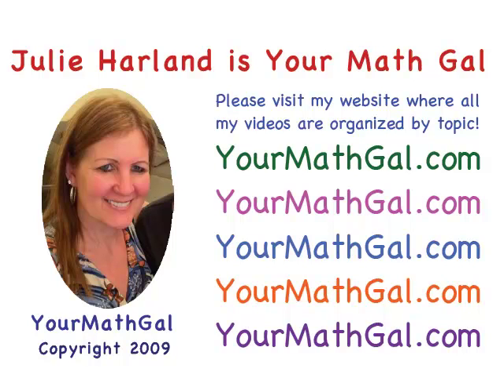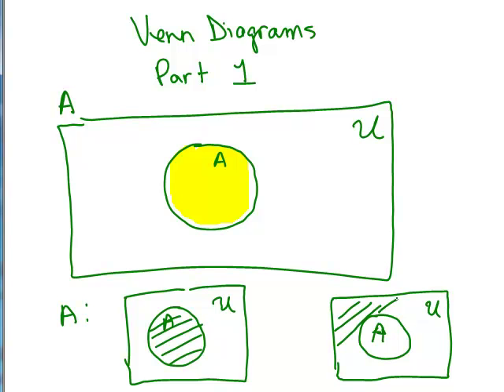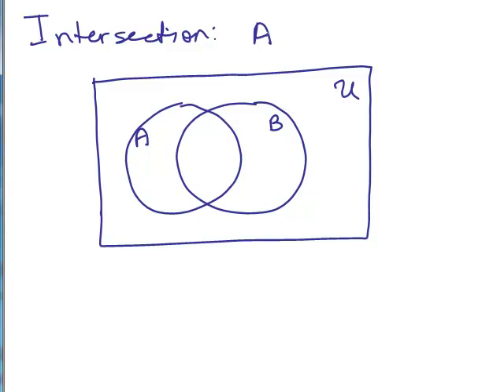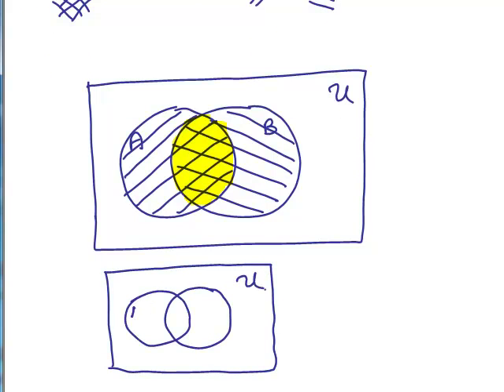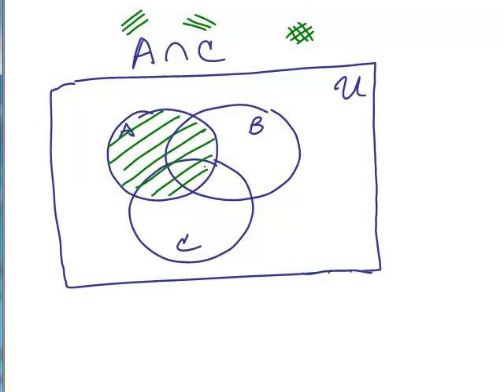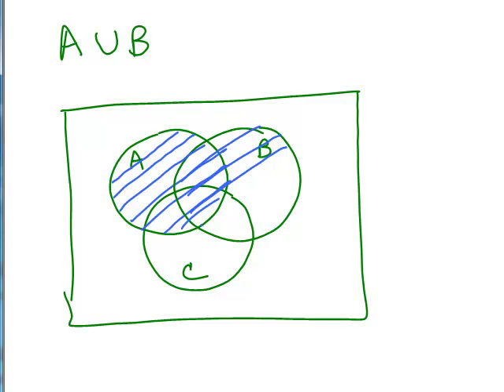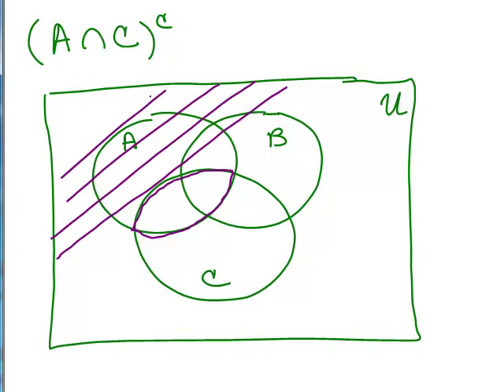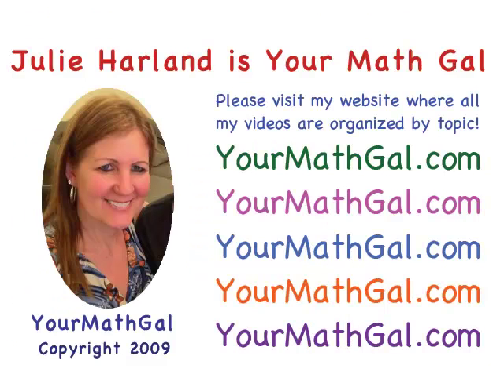Venn Diagrams 1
Introduction to Venn Diagrams with Intersection, Complement, Difference of Sets in Set Theory. Youtube videos by Julie Harland are organized

set06venn1.mp4